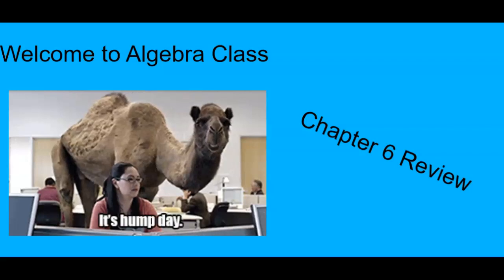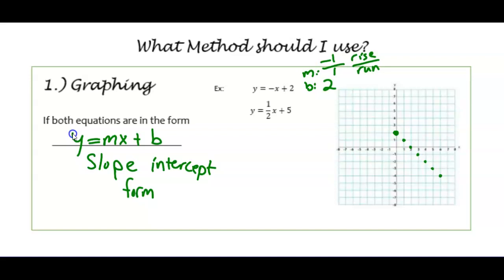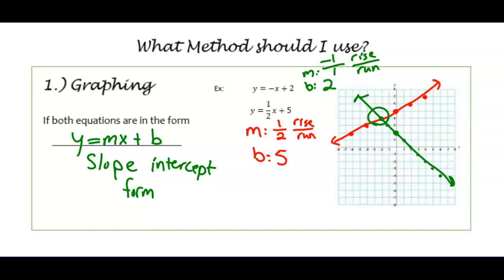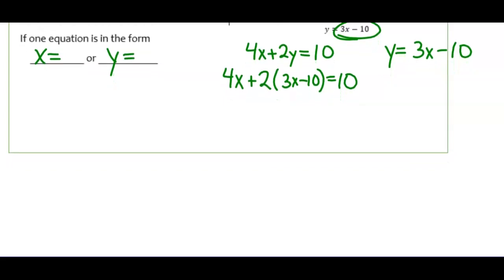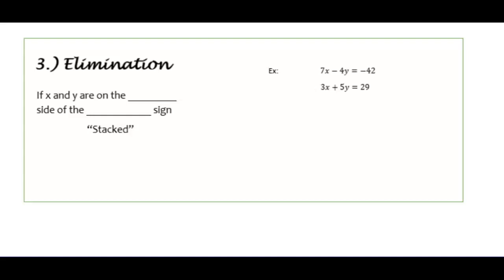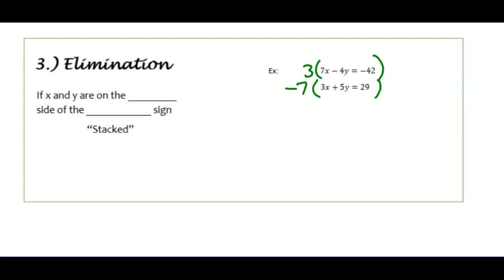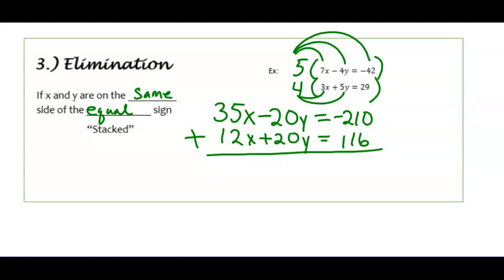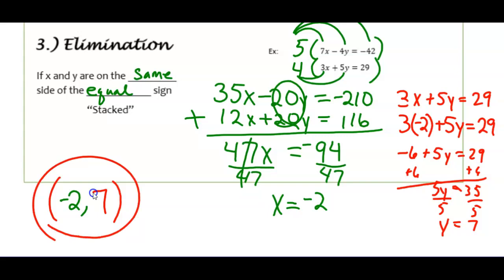FE Ch 7 Day 1 Review